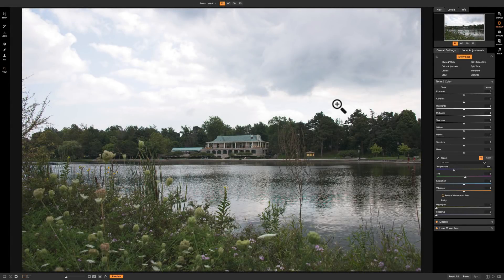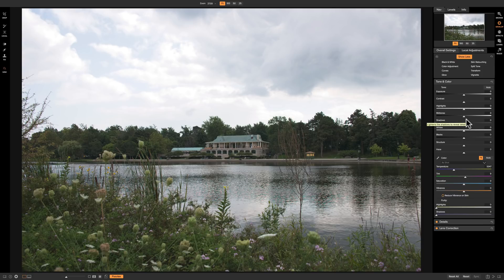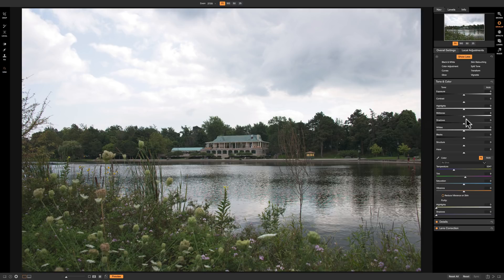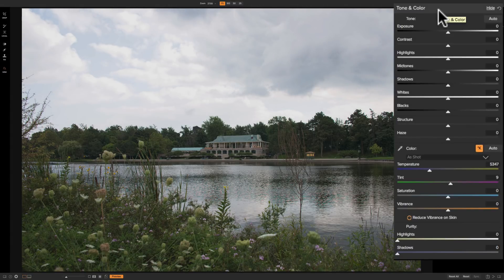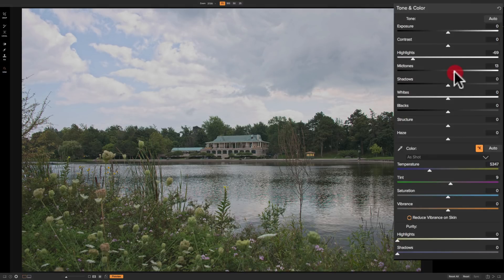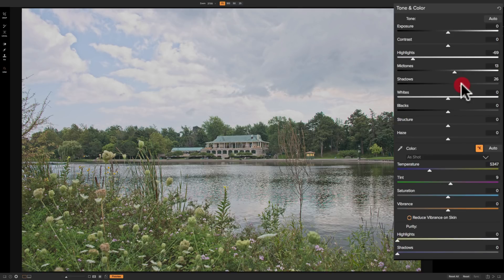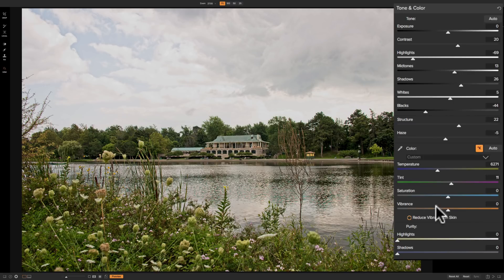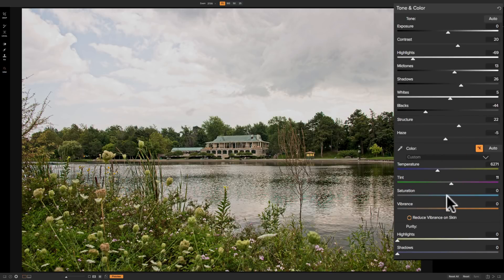Mastering On1 Photo RAW 2018 - Episode 7: Tone & Color Panel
In this, Episode 7 of Mastering On1 Photo RAW 2018, I go over in detail, how to use the Tone & Color panel that is in the Develop Module of On1 Photo RAW 2018.

AM17